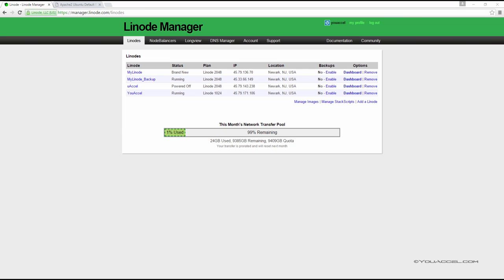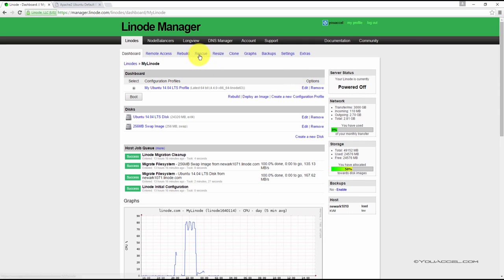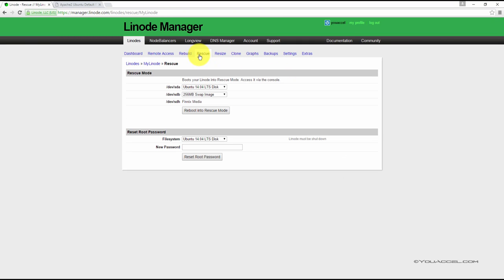Changing Root Password through Linode | Tutorial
Tutorial Contents:

To change the root password of your server:

Click the Dashboard link corresponding to the server.

Click Rescue

Under the "Reset Root Password" heading, type a new root password and click the reset button.

Also reboot your server.

Keep in mind that if you have disabled root access on your server, you will need to enable it again to be able to login with your new password.